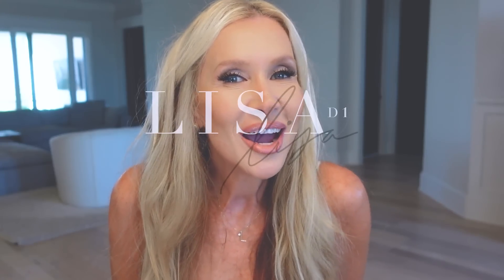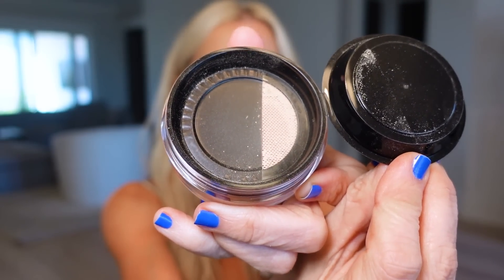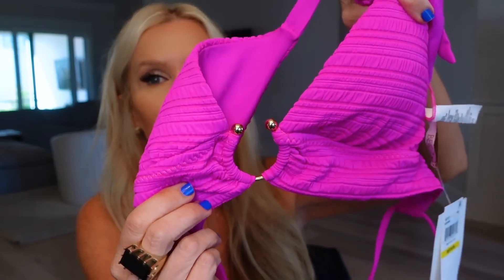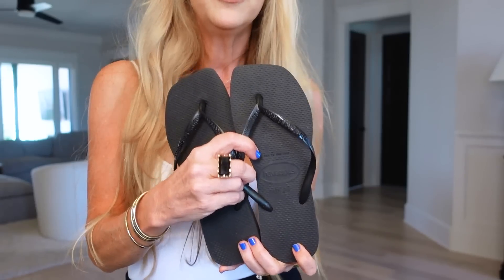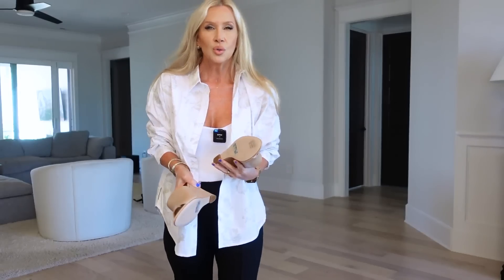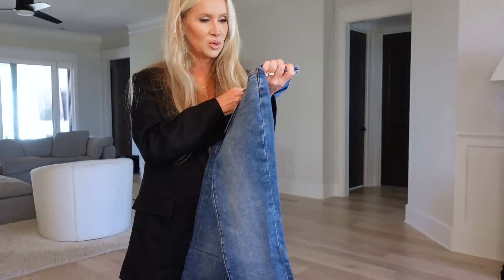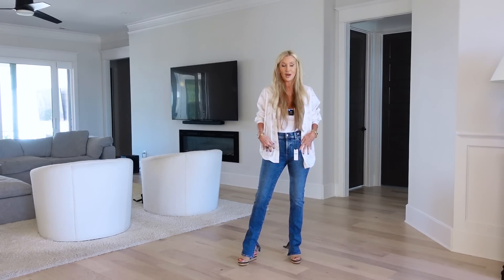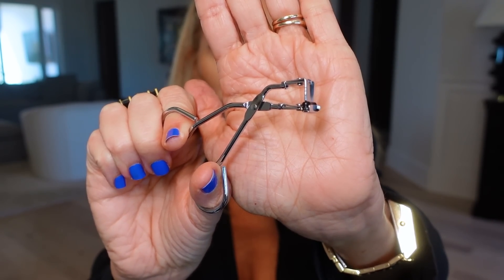Friday Haul | Bloomingdale's | Express | New Balance Sneakers | CHANEL Les Beiges Eye Palette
In this video I will share and try on each Item I purchased this week~A Big Bloomingdale's Haul, Express Icons Haul and 3 new pair of shoes: New Balance Sneakers, Schutz Heels, and Kate Spade Wedge Sandals 💙 New Chanel Les Beiges Eye Quad and Mac StudioFix Loose Powder 😊 I hope you enjoy! 💗 Lisa

Items Shown/Mentioned In Video~💗
Adidas Samba (I am an 8 and wear a Mens US 7 in these)~
Amazon Pink/Cream~
Amazon Sunglasses Cat Eye/Blade~
🖤🖤🖤 Amazon Sunglasses~(Black/Blue)
Eyelash Curler ~